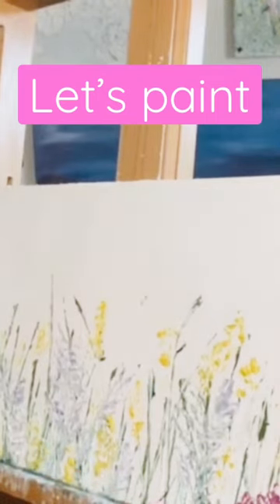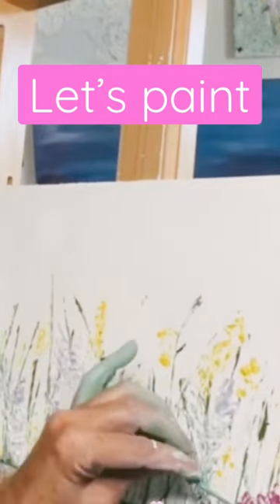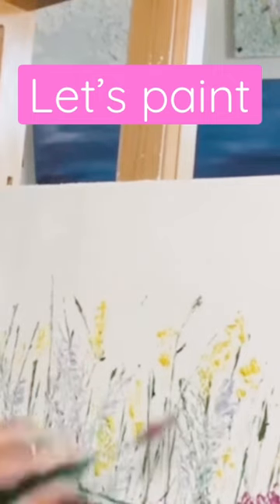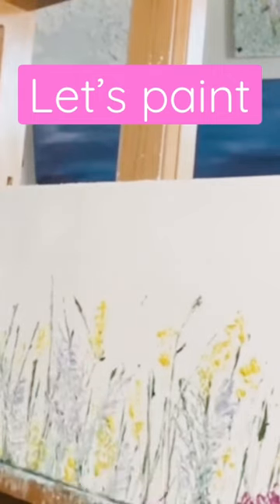art painting howto acrylicpainting oilpainting paletteknifeart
🌻 I’m having so much fun creating these video shares for you. I love teaching & sharing what I’ve learned over the years and look forward to making a wide variety of “How to Make” projects & Paintings with you.  @halliescreations

🛍 SHOPPING FOR SUPPLIES HELPFUL LINKS:

Most of my supplies are listed on my PERSONAL PROFILE PAGE ON AMAZON, check out the different list I created for you.
Amazon Profile
Amazon list

💝Check out my biblical perspective and simply, well my life lessons, I do these shares on my Instagram page: #

🛑 Please NEVER RESPOND TO A BITCOIN REQUEST FROM MY CHANNEL.

Happy Creating 🌻 Hallie